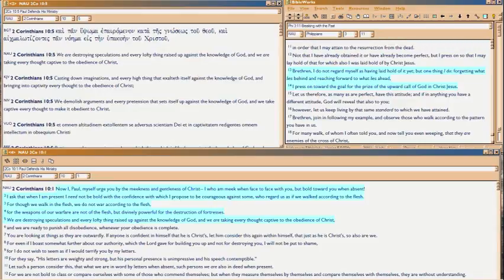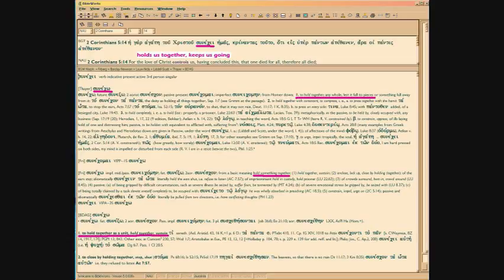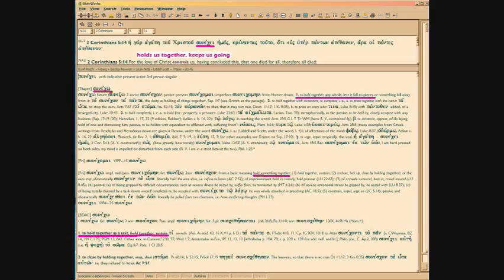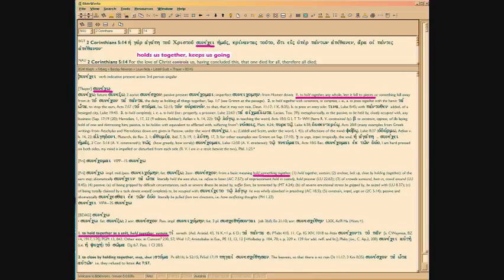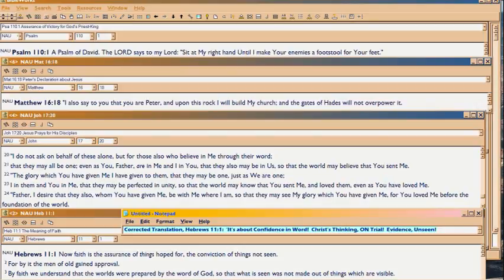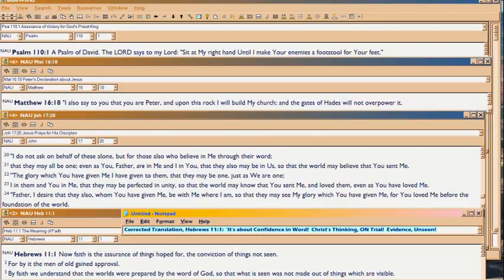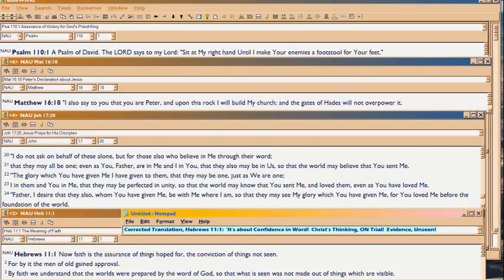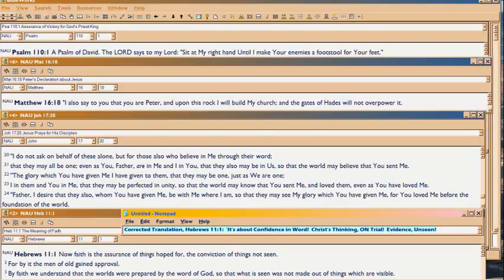God Deeds 13i7b Integrated BATTLE, cont.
Continued on your personal integration battles, which are essentially TWO.  THINKING is your real spiritual agenda, down here.

Related, are diagnostic links and an overview of how the Spiritual Maturation Process enables you to integrate CONTRADICTIONS as they 'play' in your life.

You can actually test yourself for growth.  My pastor spent 12 years diagramming the Spiritual Maturation process, which I condensed into a six-page chart, . If your version of Word precedes 2002 or is much later and you can't read the doc, try this . If that doesn't work, please message me.  I can turn it into pdf.

Angelic Conflict is about that maturation, explan (very long) starts

FileName: 13i7b.wmv , and vimeo alt name, . All vimeo vids have an alt address which equals the episode number with 'gd' prefix.